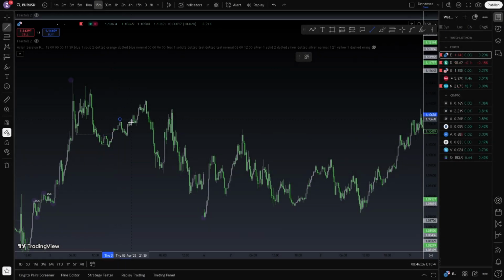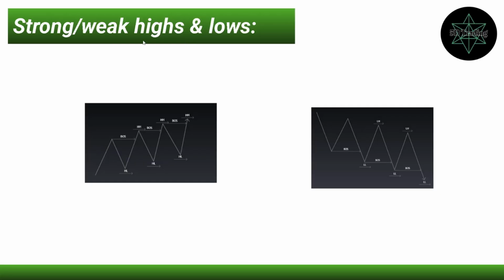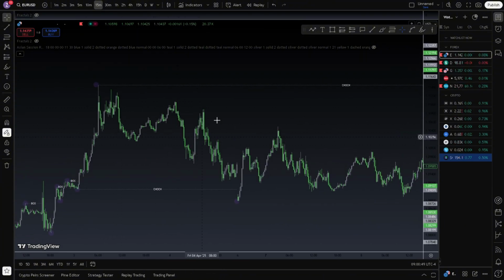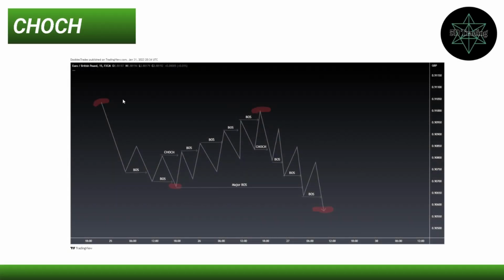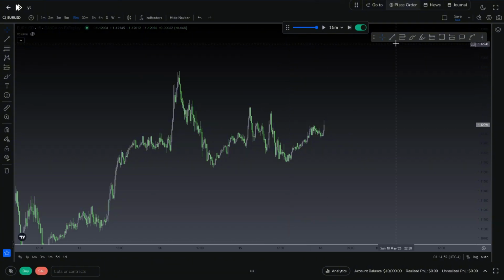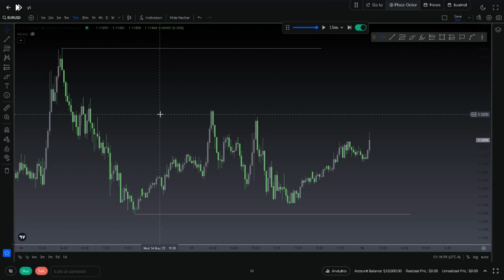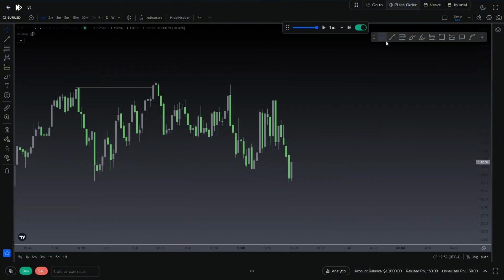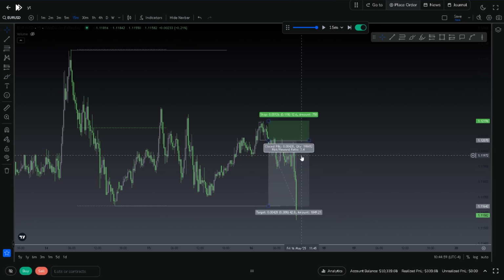Complete A-Z Structure Forex Course (2025)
In this video you will learn everything about structure there is to know from A-Z taking you from a beginner to an experienced trader mastering the orderflow and being able to read exactly where the market is going!

Remember that technical analysis is only 10-20% of trading the rest is psychology etc. We teach everything inside the Advanced Trading Program on the

Get the best backtesting software to take your trading to the next level

Ready to get funded? Use